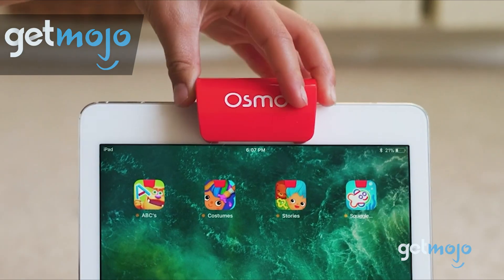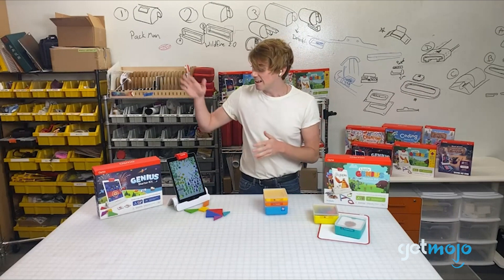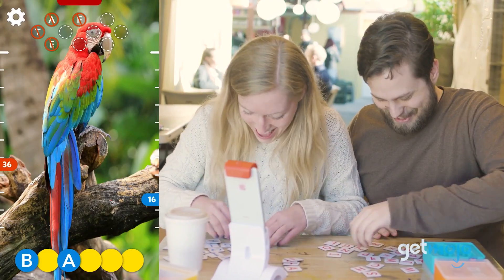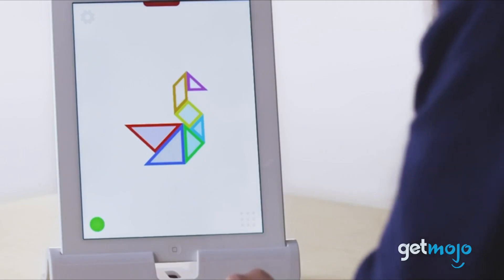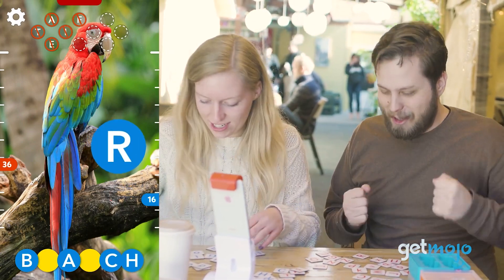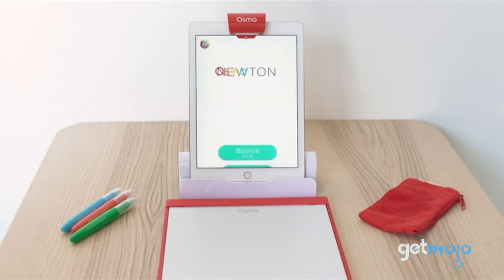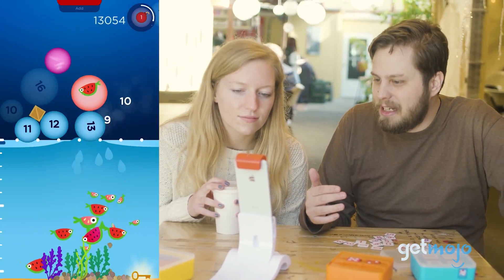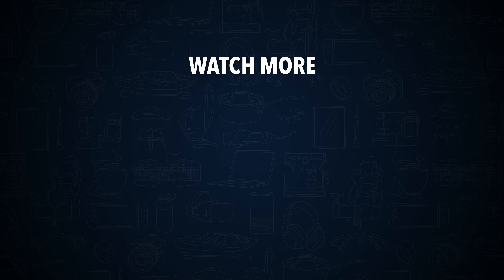Why You Should Buy the Osmo Genius Starter Kit